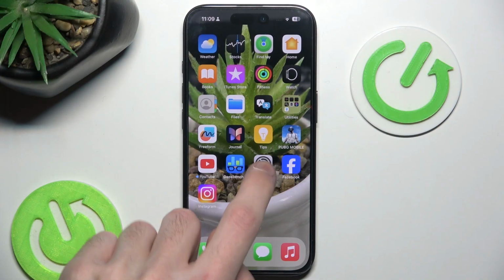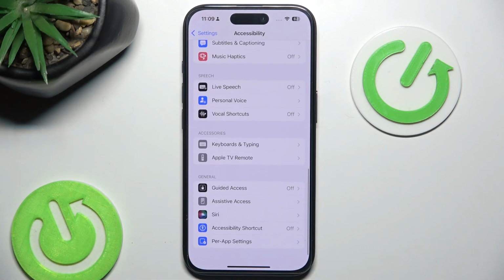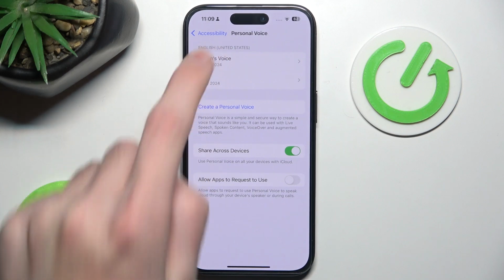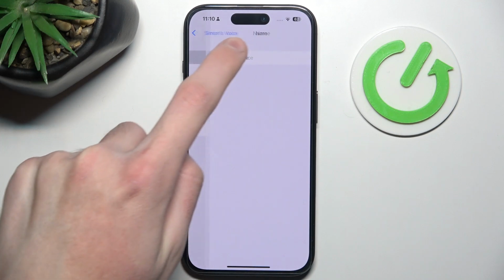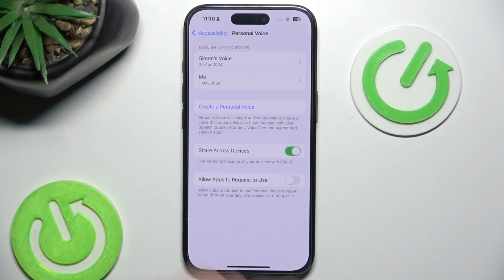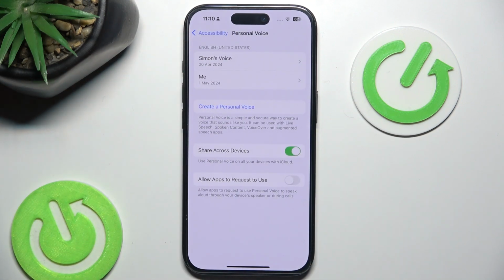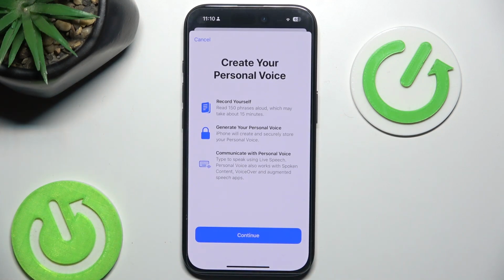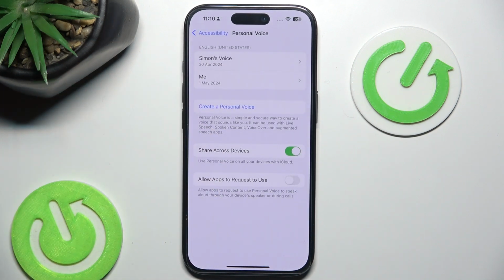How to Find Personal Voice Settings on iPhone 16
In this video, we’ll guide you through how to find and customize your personal voice settings on the iPhone 16. Whether you're setting up VoiceOver, dictation, or other voice-related features, this tutorial will help you personalize your experience to suit your needs.

What you’ll learn in this video:

How to access the Personal Voice settings on your iPhone 16
How to set up and customize VoiceOver for better accessibility
Adjusting Siri's voice and language settings to suit your preferences
Activating and personalizing dictation for accurate speech-to-text input
Exploring other voice-related accessibility features and settings